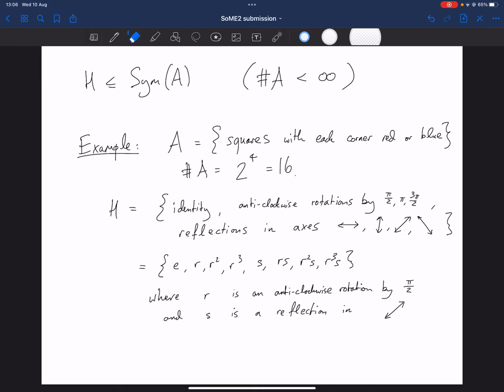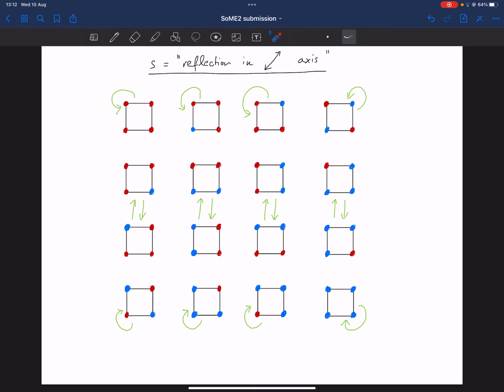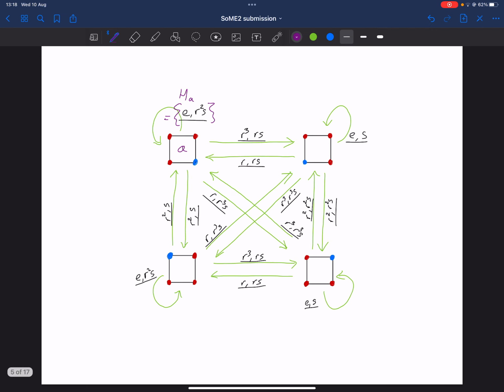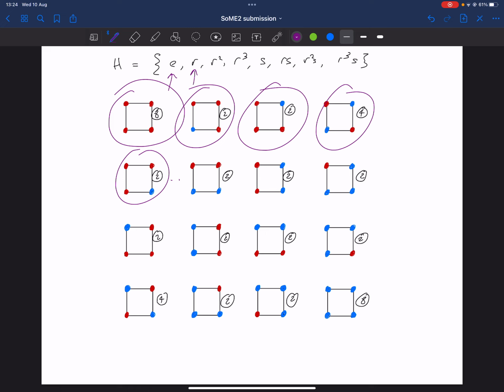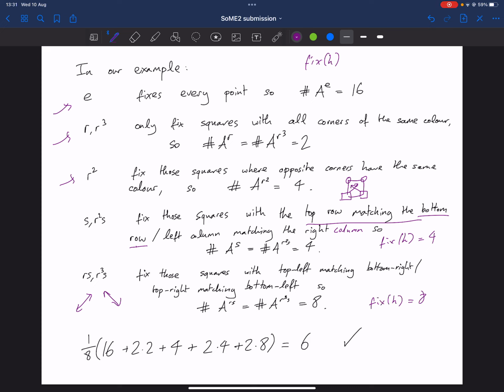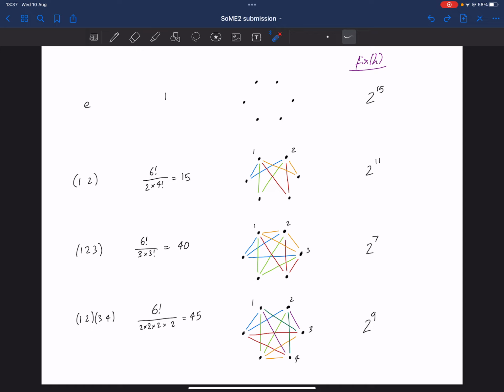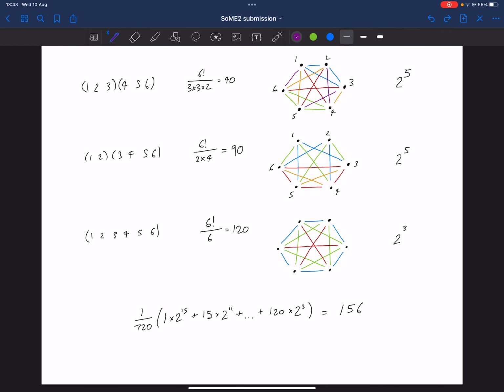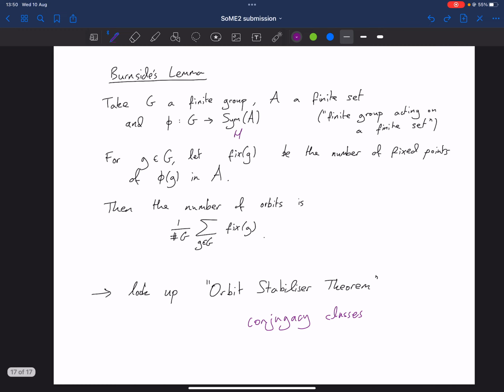Burnside's Lemma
It's spelled 'isomorphism'!